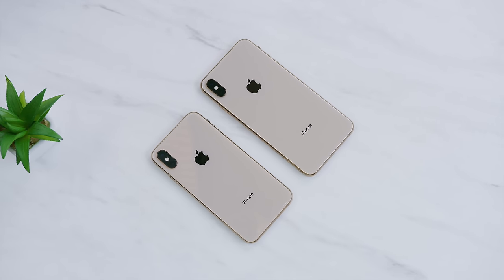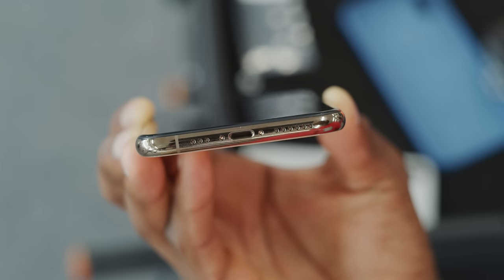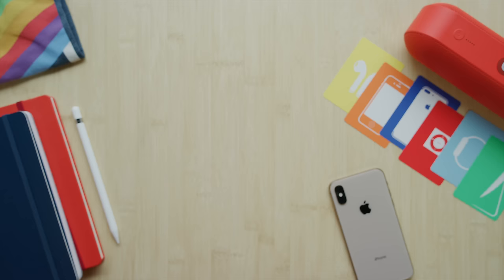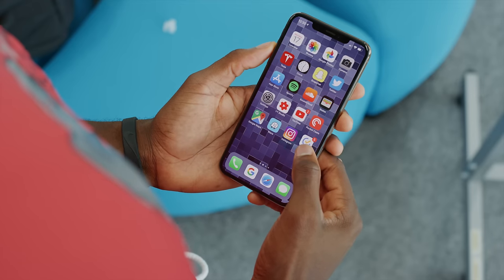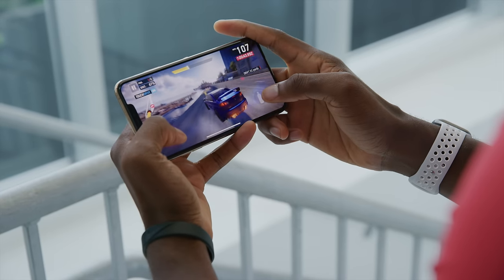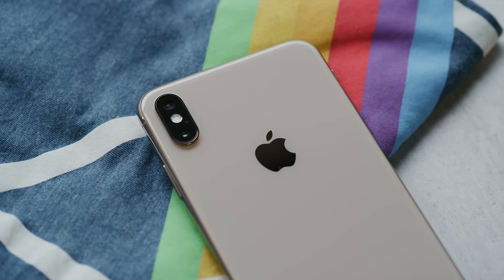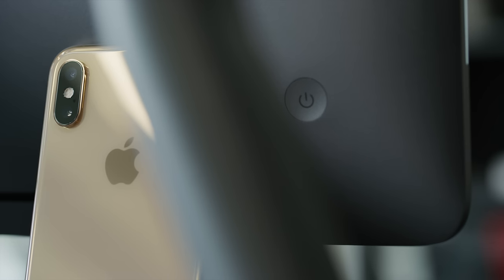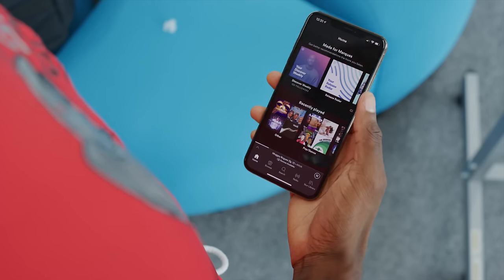Apple iPhone Xs Review: A (S)mall Step Up!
Everything you need to know about iPhone Xs and Xs Max!

Phone provided by Apple for review.